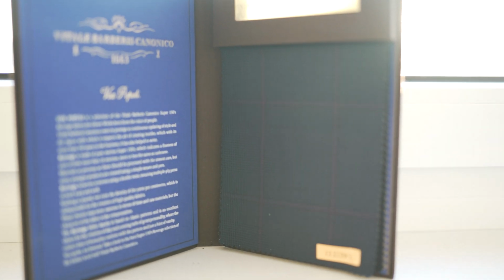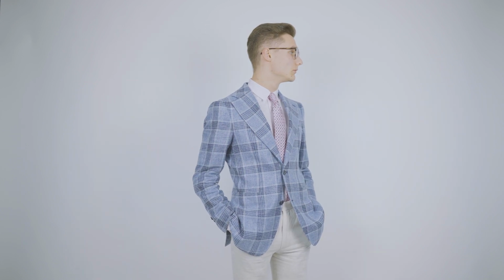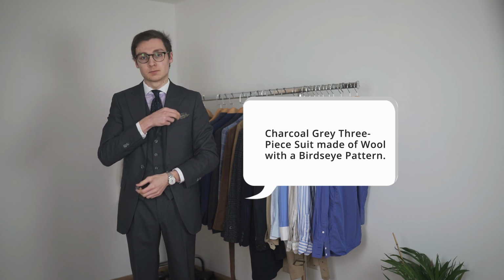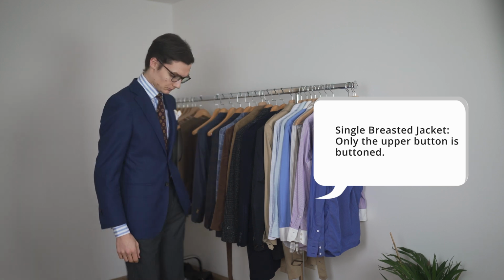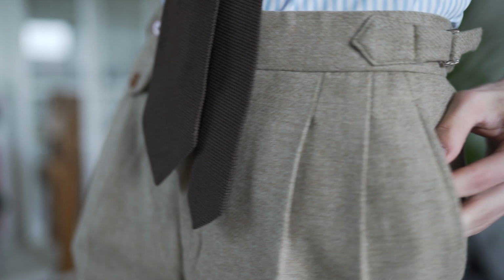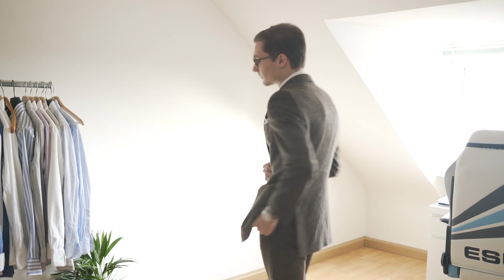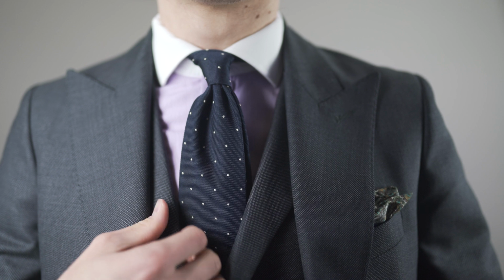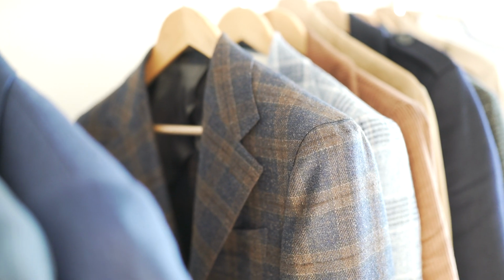How To Dress For Prom (#1) - Suit & Shirt | Sartorial Styles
Welcome to the first episode of this three part series on how to dress for prom. This installment is about finding a proper suit and a good shirt for your outfit!

• My Size: I usually wear an EU44 or EU46. I am 1,81m tall and weigh about 65kg.
• Check out the Brand: